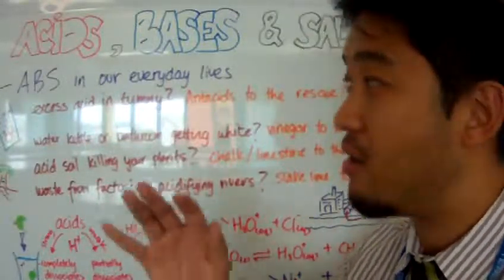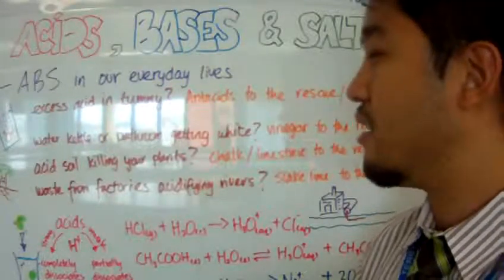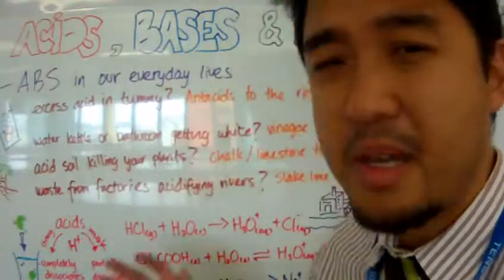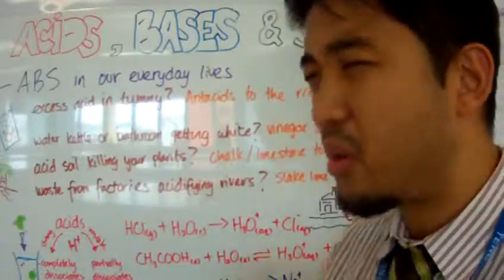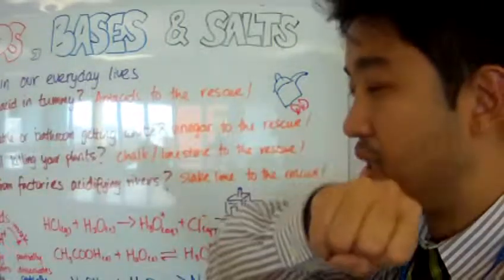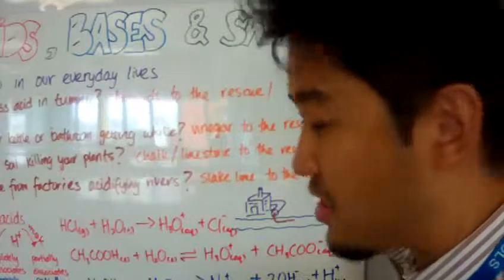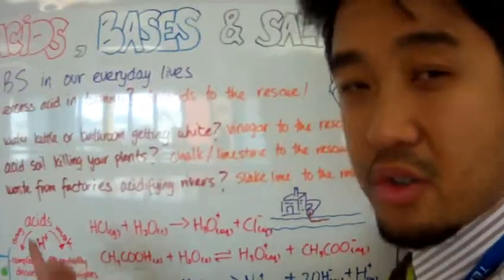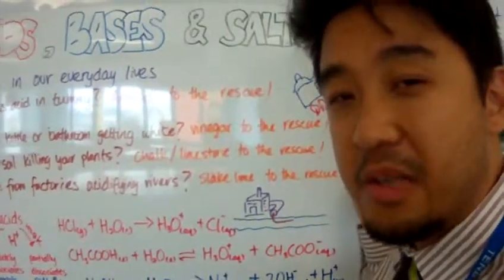IGCSE Chemistry Acids and Bases Lesson 2: In our everyday lives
Core LO:
Describe and explain the importance of controlling acidity in soil.
Extended LO:
Describe the meaning of weak and
strong acids and bases

SC:
Remember that we use acids to neutralise bases and we use bases to neutralise acids for many things;
Remember that soils with high peat content or in rotting vegetation tend to be acidic;
Remember that soils in limestone or chalky area are alkaline;
Remember that soil acidity can also be affected by fertilisers and acid rain;
Remember that liming soil means to treat acid soil with calcium oxide, calcium hydroxide, powdered chalk or limestone;
Remember that peat or decaying organic matter can be used to treat alkaline soil.
Remember that strong acids or bases (alkali) completely dissociates or ionises in water.
Remember that weak acids or bases (alkali) partially dissociates in water in a reversible fashion.